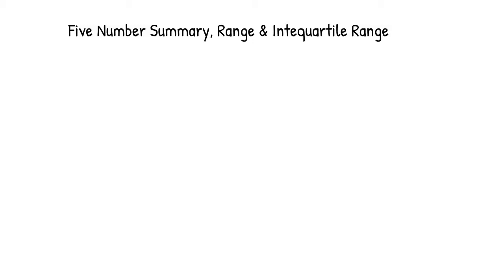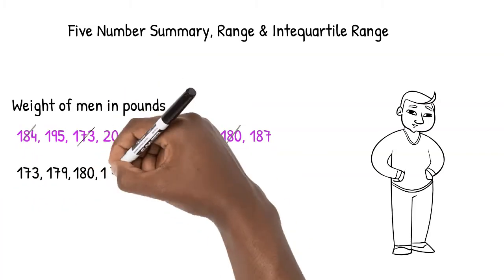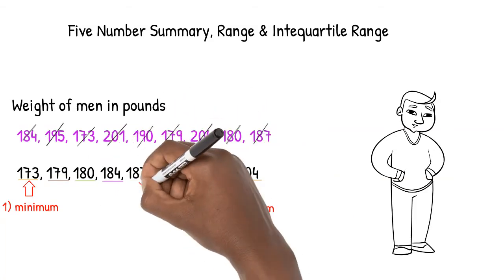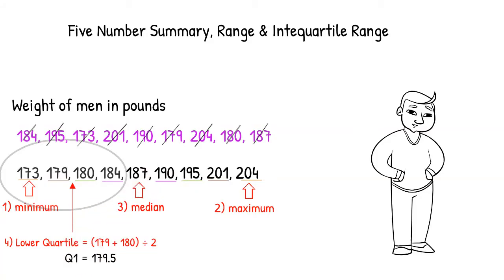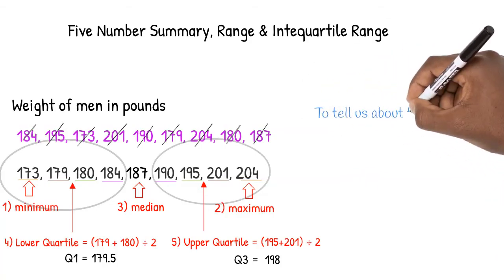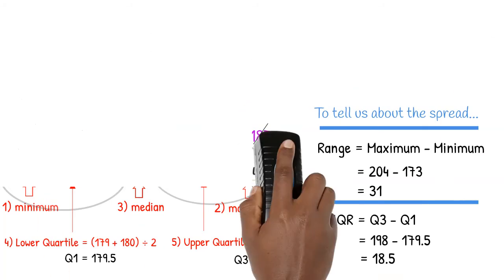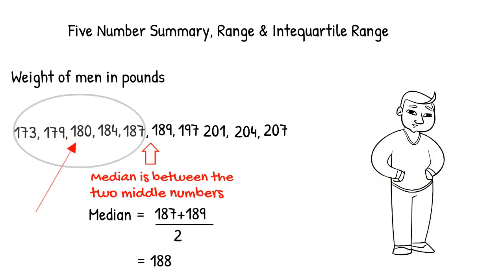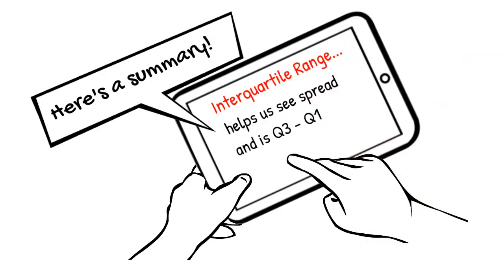5 Number Summary, Range & Interquartile Range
Using the 5 Number Summary, Range & Interquartile Range to summarize quantitative data